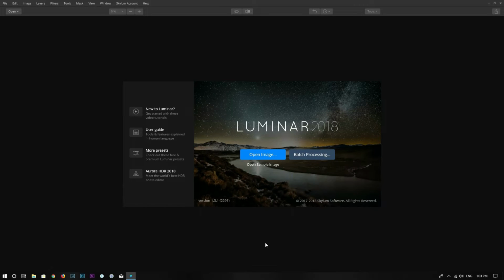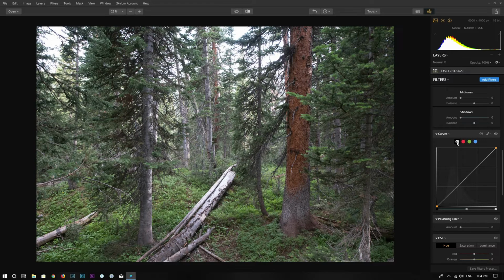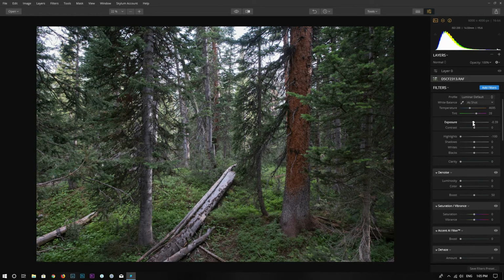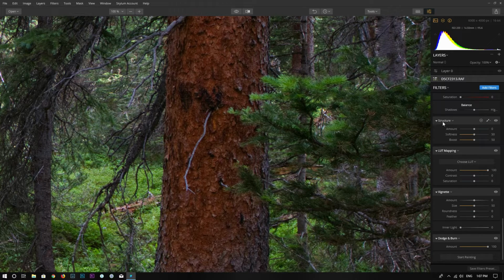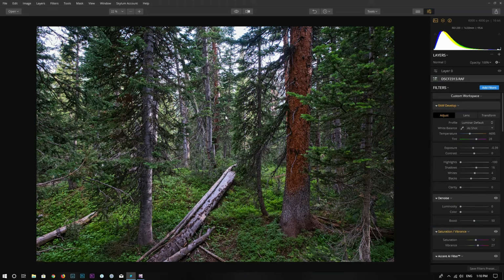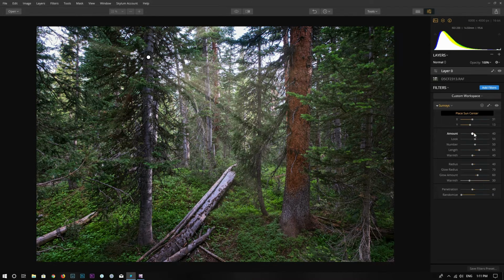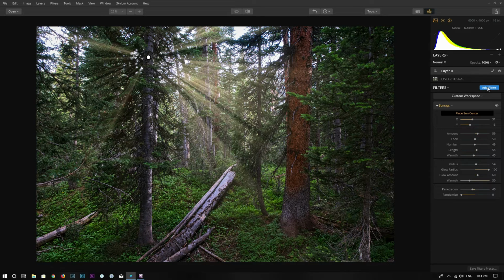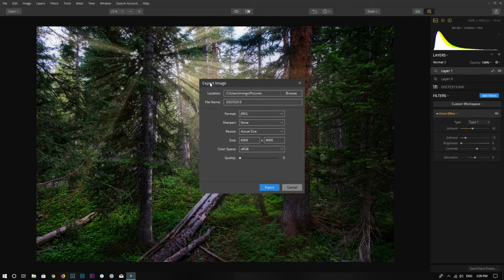Skylum Luminar 2018 First Look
Today in this video we will be looking at Skylum Luminar 2018. It is a cheap alternative to Lightroom, so I think some of you might be interested. In this video, I am going to go through the basic interface and I am going to use some special filters to create the sun rays effect and the Orton effect.

Fujifilm X-T2
Fujifilm 10-24mm f/4
Fujifilm 55-200mm
Rokinon 12mm f/2

-- My DSLR --
Nikon D750
Tamron 15-30mm f/2.8
Sigma 24-70mm f/2.8
Tamron 70-200mm
Tamron 90mm Macro
Nikon 85mm f/1.8

Lowepro Whistler AW 350

-- Accessories --
Benro tripod
Rode VideoMicro
Nisi filters

Really appreciate it.